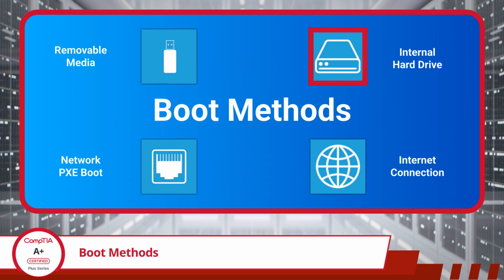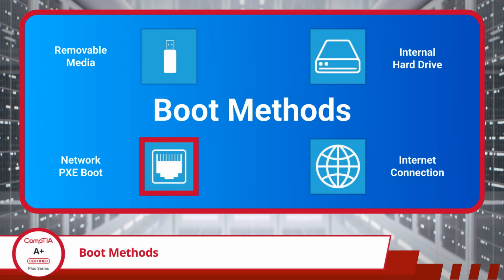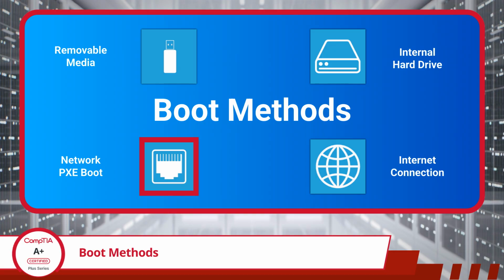CompTIA A+ Core 2 (220-1202) | Boot Methods | Exam Objective 1.2 | Course Training Video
CompTIA A+ Core 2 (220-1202) | Exam Objective 1.2 | Given a scenario, perform OS installations and upgrades in a diverse environment - Boot Methods